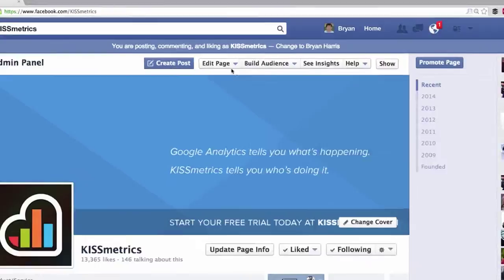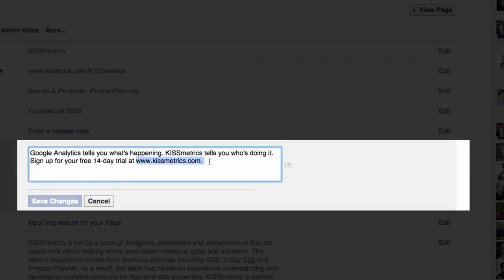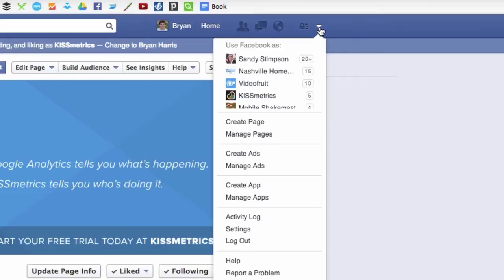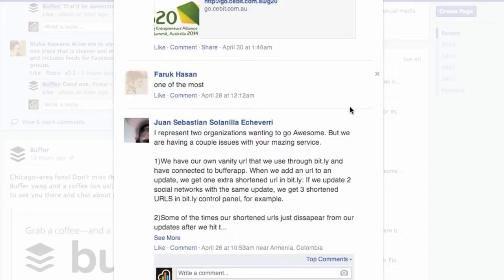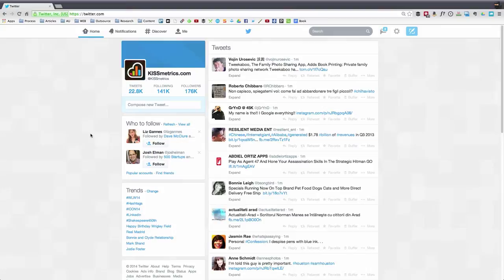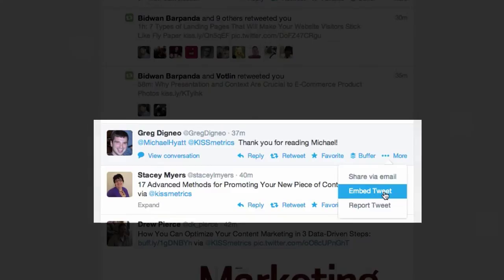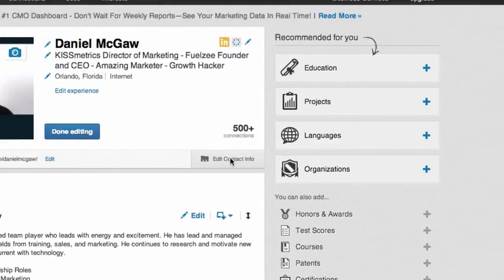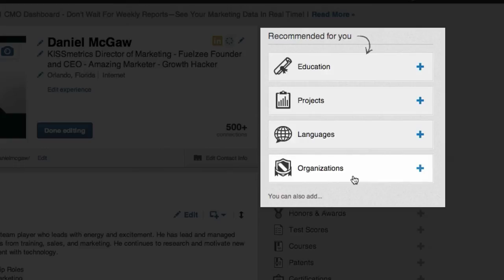4 Simple Tips To Get Immediate Results Out Of Your Social Media Channel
- This quick video will show you four simple tips to get immediate results out of your social media profiles.

To learn how you can track your social media efforts and ROI, please